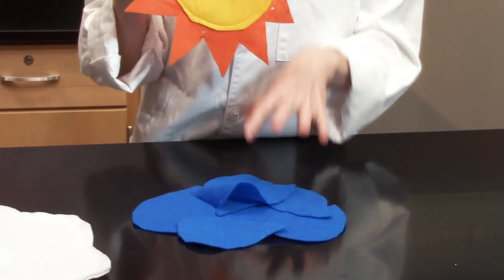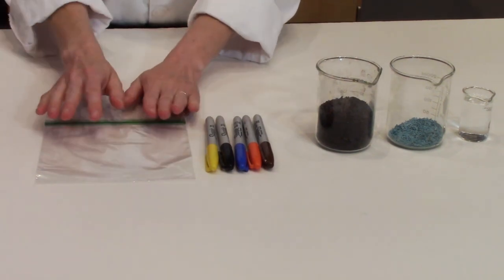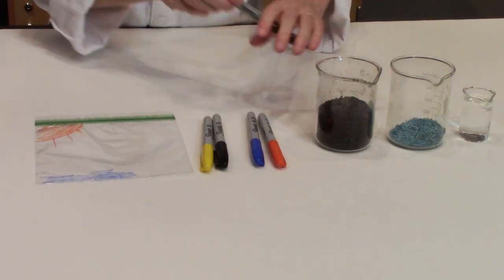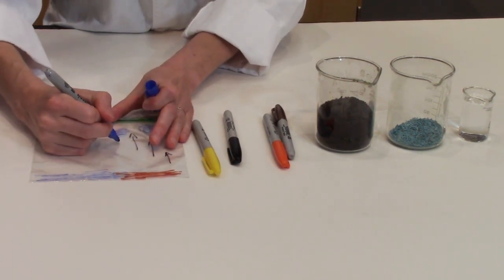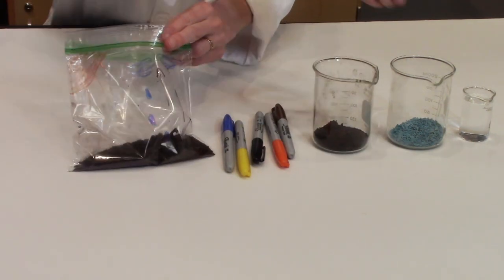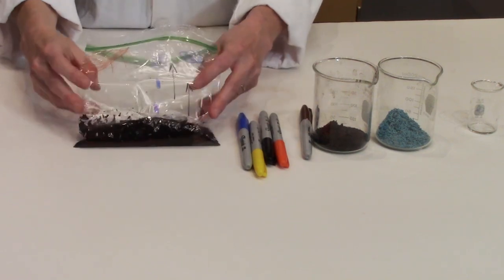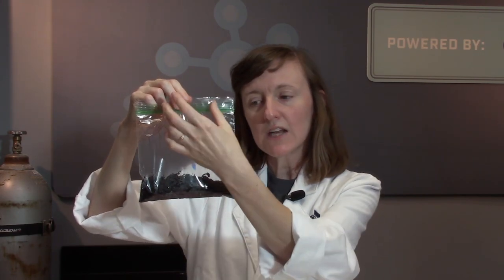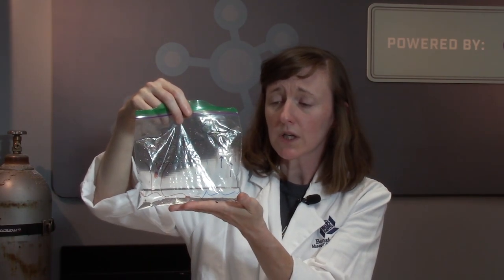Boonshoft at Home - The Water Cycle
Robin talks about how the Earth recycles water with a fun experiment you can do at home!